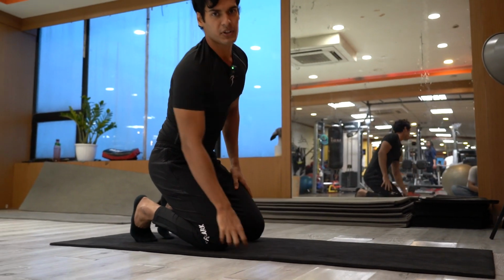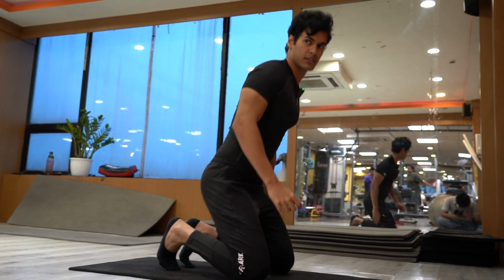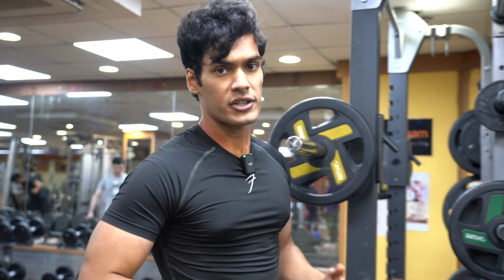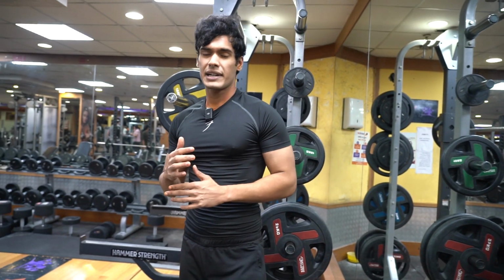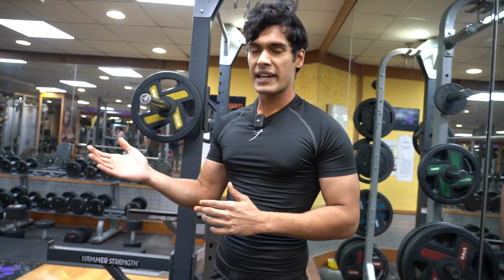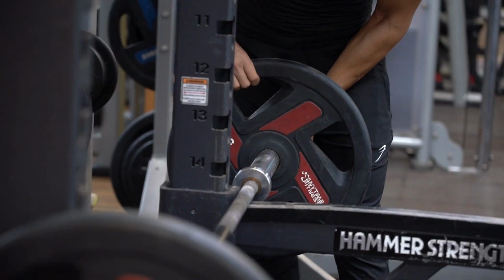Building a Strong Foundation: Heavy Back Workout for Mass and Strength Gains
A back workout to amplify your gains, building size and strength is on the agenda for today’s video. Training at a brand new gym setup, I go through heavy sets of rack pulls, following it up with lat pulldowns, chest supported rows and rowing the 50 kg dumbbells!

Focusing on progressive overload while still keeping the form and technique intact, the key was muscle activation and lat engagement and to share my training tips with you guys!